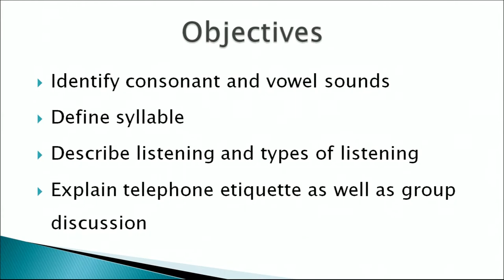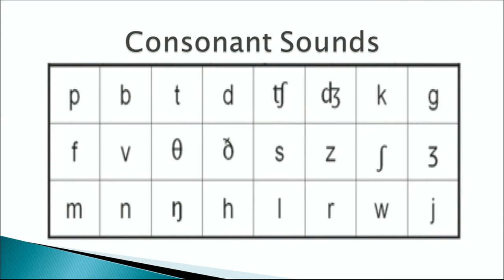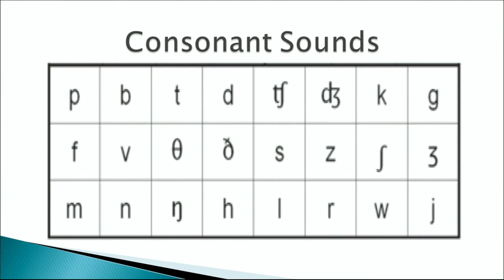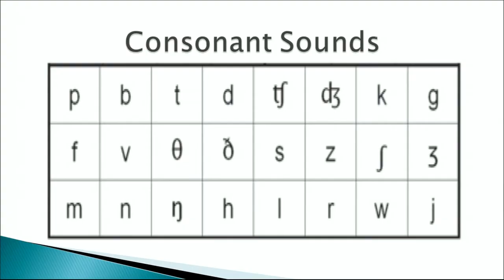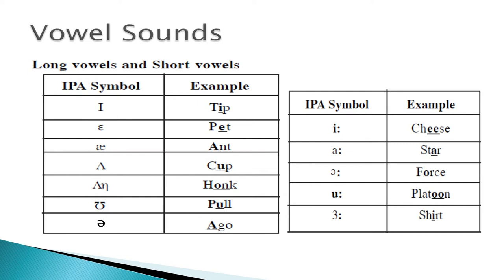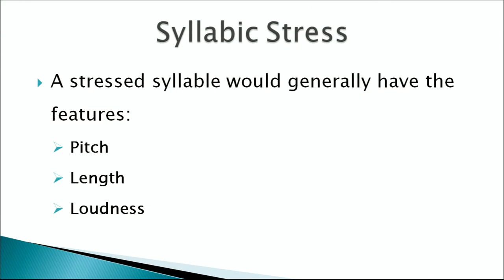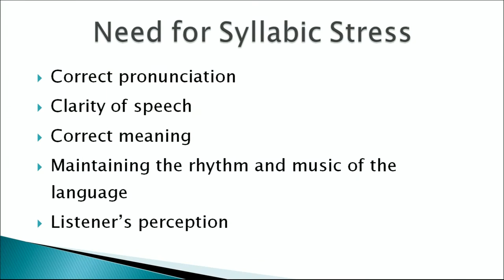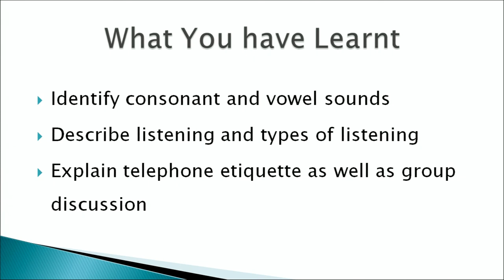Lesson 3 Advanced Communication at Work Place